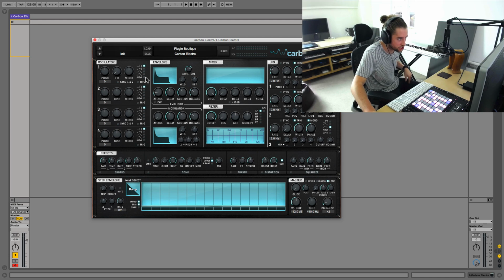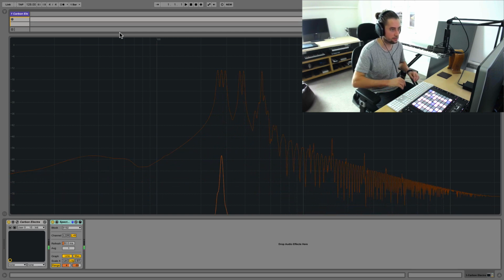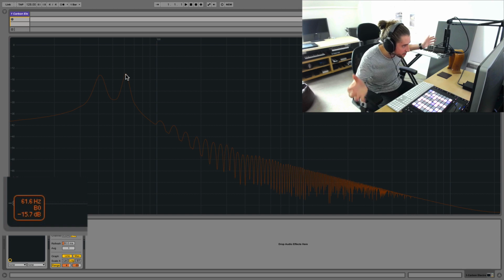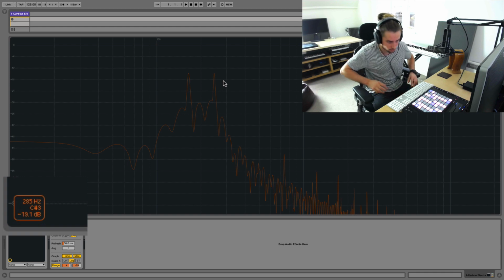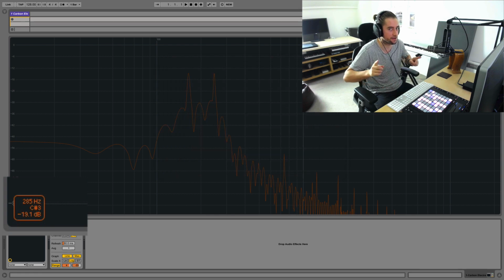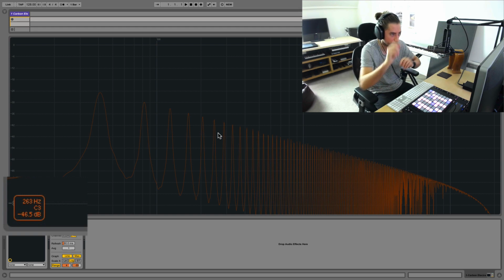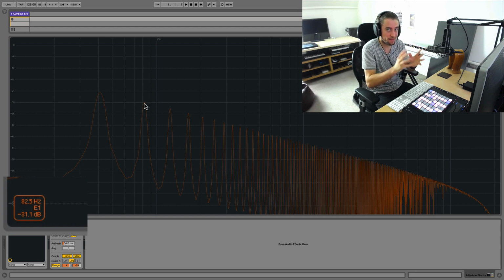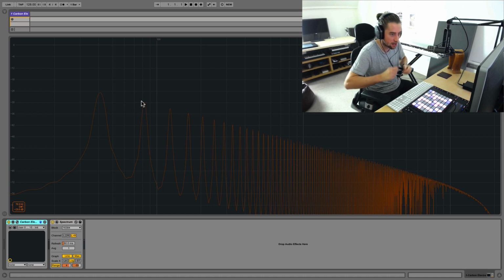7 Semitones Is Special.